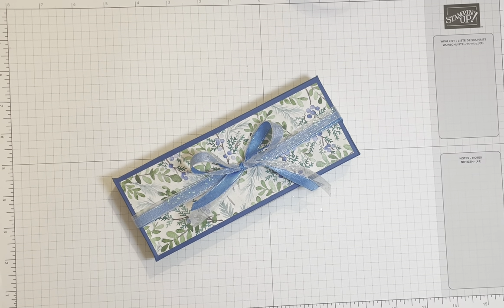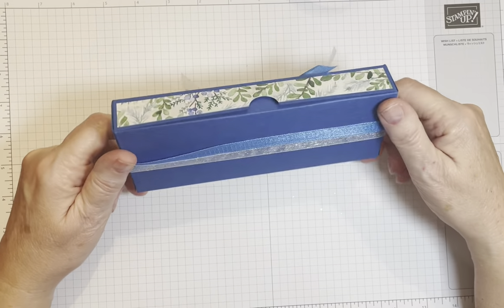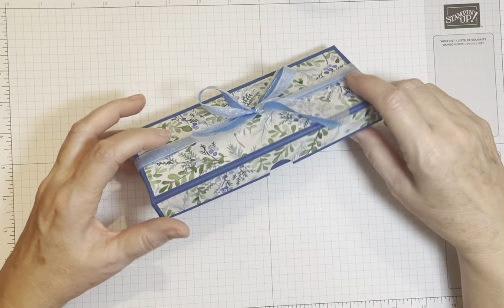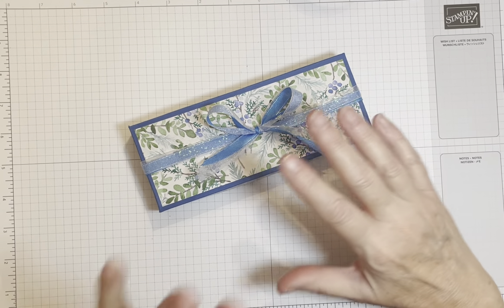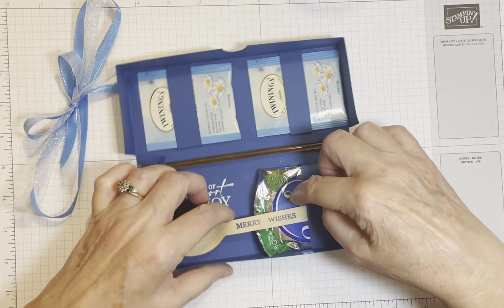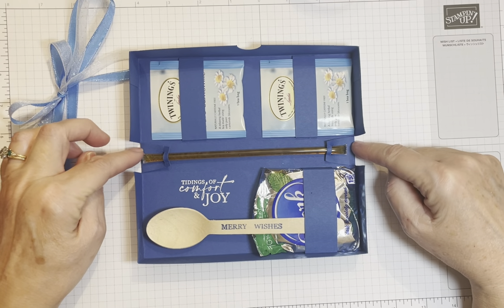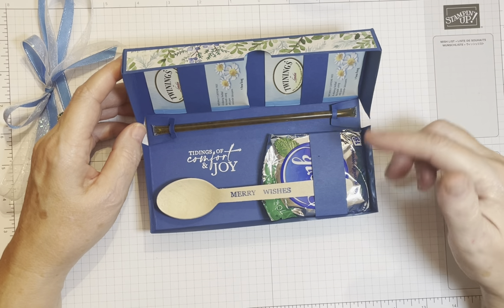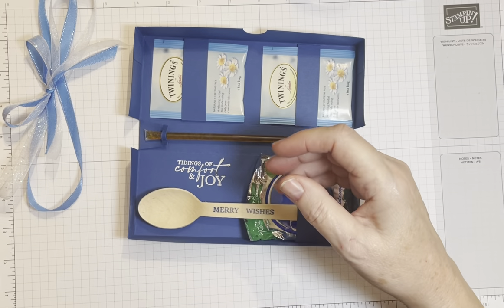12 Weeks of Whimsical Christmas Projects: Week 8, tea lovers treat box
Stampin’ Up! Cardstock base 9 x 8 1/2 (scored 1” in on all four sides, also with 8 1/2” at the top, score at 3 3/4 and 4 3/4.
Same color cardstock:
For 2 Ghirardelli’s - 4 x 1 (score 1/2, 1 1/8
For York Peppermint Patty - 4 1/2 x 1 (score 1/2, 7/8, 3 1/8, 4)
For tea bags - TWO- 3/4 x 3 3/4
(Score 1/2, 3 1/4)
Coordinating DSP: TWO 3/4 x 6 3/4, TWO 3/4 x 2 1/2, ONE 6 3/4 x 2 1/2
Materials: Two tea bags, two Ghirardelli’s (or York peppermint Patty), wooden spoon, honey straw.